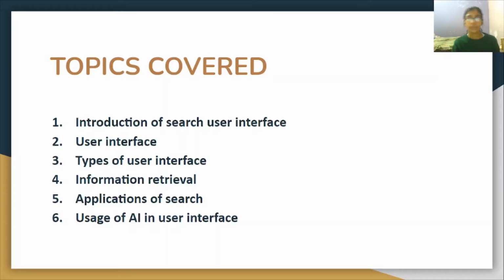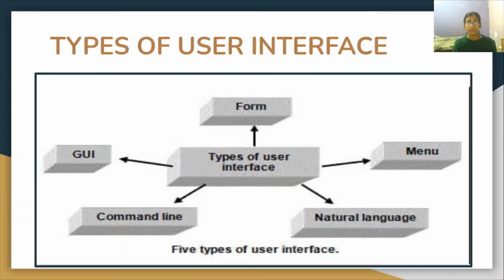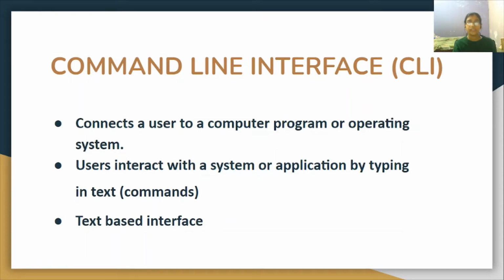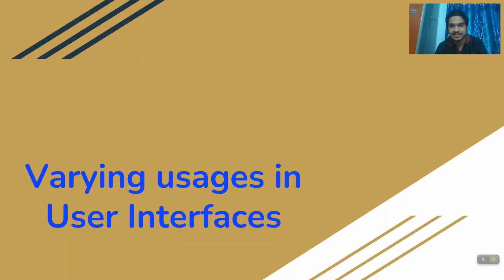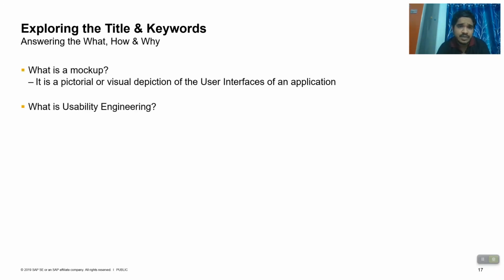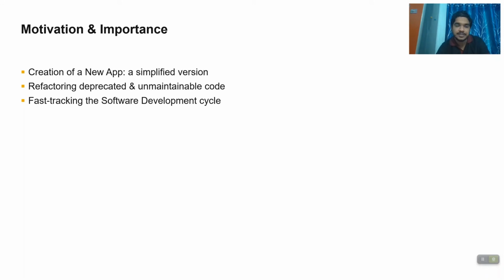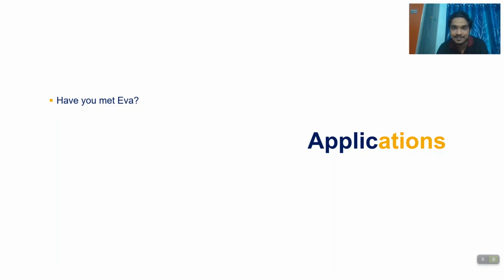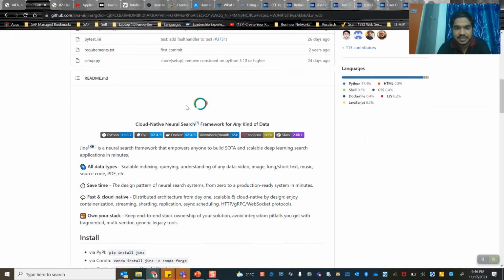AIFA Video Presentation - Suman De & Chhavi Chaudhary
Submission of Video presentation component for coursework of Artificial Intelligence: Foundations and Applications course

References:
1. Suman De and Debjyoti Das, "An Algorithm for Auto-generation of Mockups of Legacy Applications using Behavior Analysis and Artificial Neural Network", International Conference on Artificial Intelligence & Speech Technology (AIST2019), vol. 1, no. 1, pp. 1-7, November 2019.

2. K. E. S. Souza, M. C. R. Seruffo, H. D. De Mello, D. D. S. Souza, and M. M. B. R. Vellasco, "User Experience Evaluation Using Mouse Tracking and Artificial Intelligence," in IEEE Access, vol. 7, pp. 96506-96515, 2019, DOI: 10.1109/ACCESS.2019.2927860.

3. S. C. S., R. M. O. and R. R., "Retrieval of Data and Visualization in a Quick-Witted Mirror Through Voice Control and Artificial Intelligence," 2020 International Conference on System, Computation, Automation, and Networking (ICSCAN), 2020, pp. 1-6, doi: 10.1109/ICSCAN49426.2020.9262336.

5. T. Ozkul, "Assessment of intelligence of user-computer interface," 2016 7th International Conference on Information and Communication Systems (ICICS), 2016, pp. 1-6, doi: 10.1109/IACS.2016.7476077.